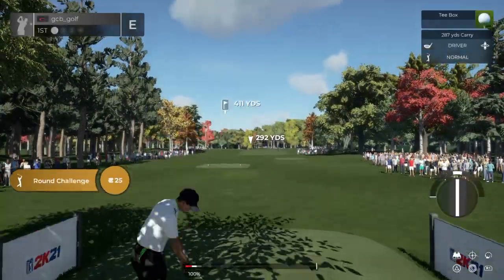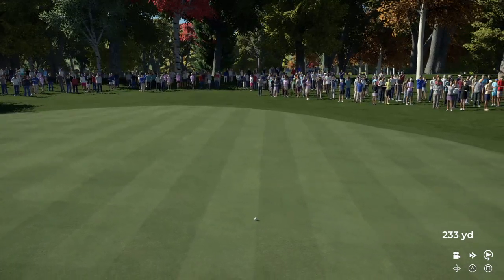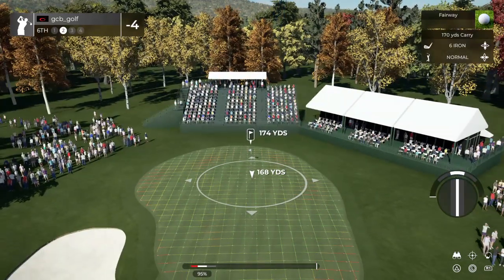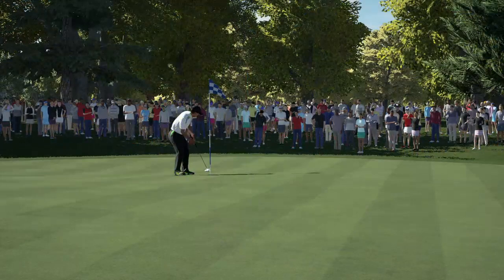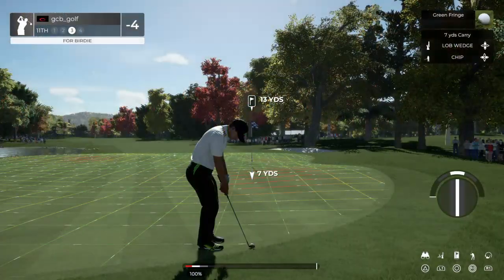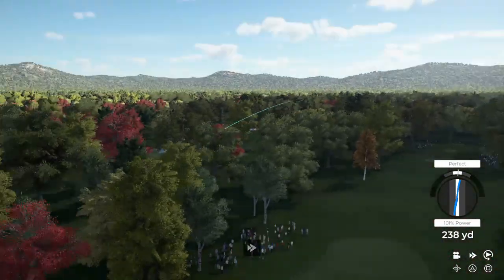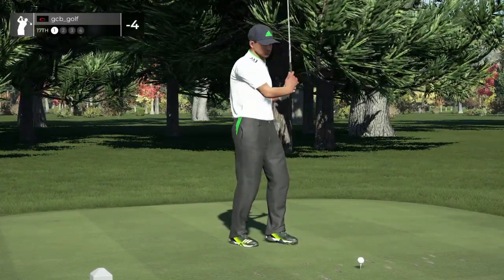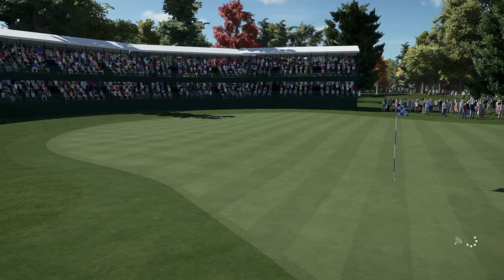Round 1 at the Sanderson Farms Championship, PGA2k21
How will I compete at the Sanderson Farms Championship?! Watch to find out!!

Also, follow along on our real life journey on Instagram